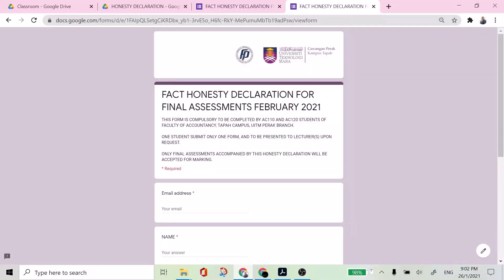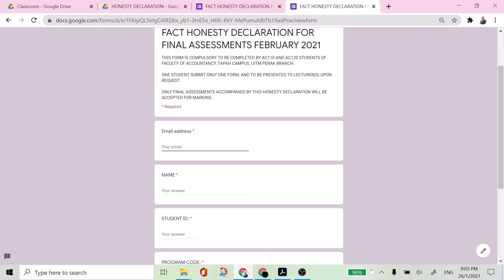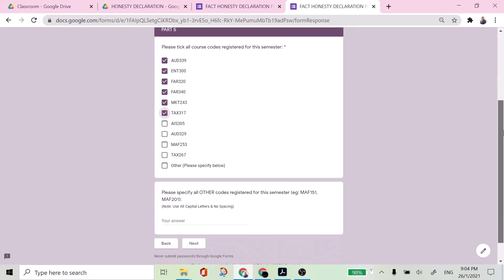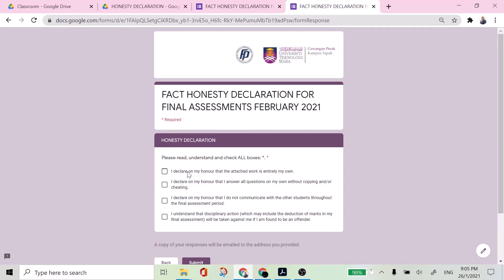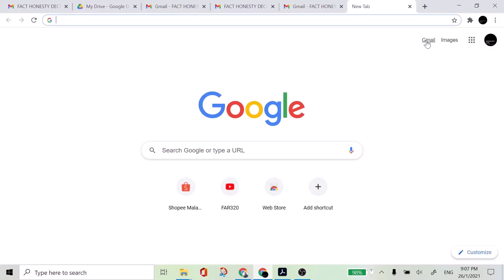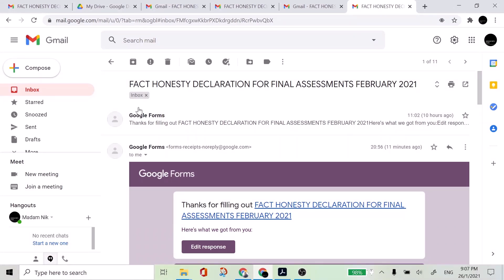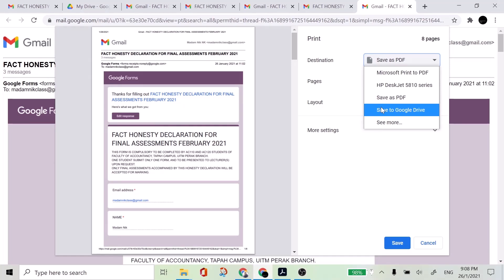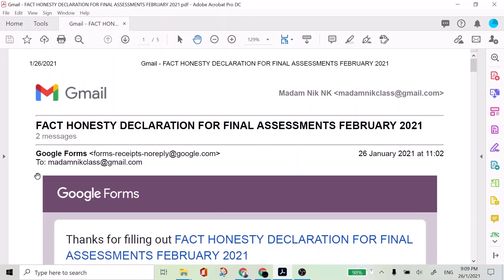How to fill up and print as PDF Fact Honesty Declaration for FP, Tapah Campus, UiTM Perak Branch